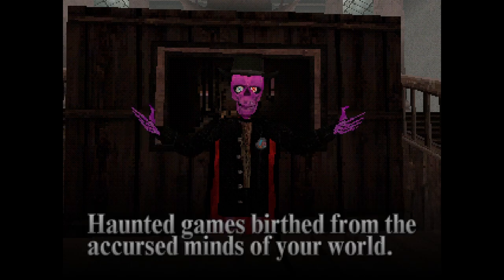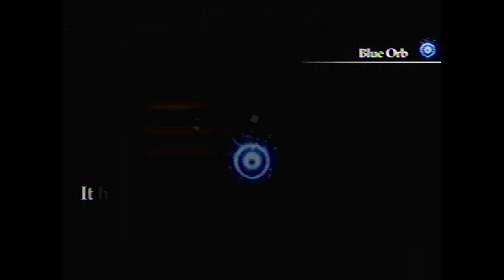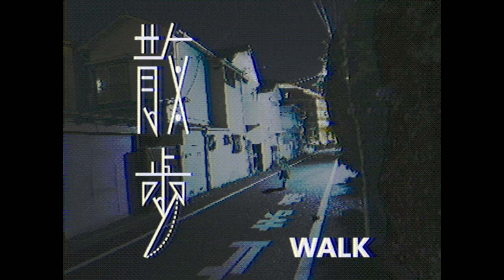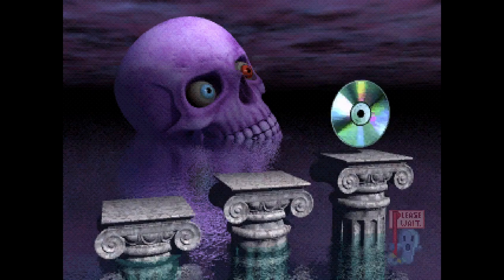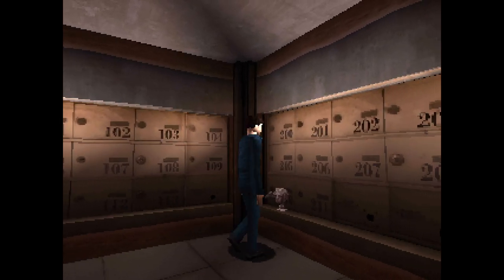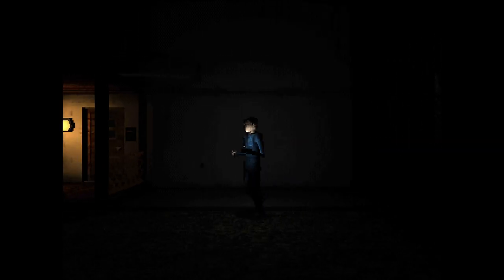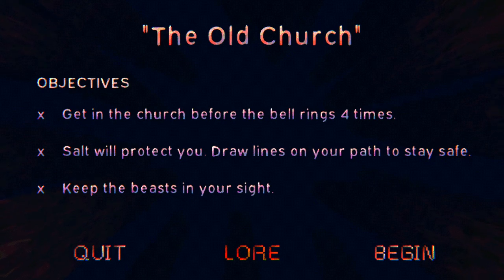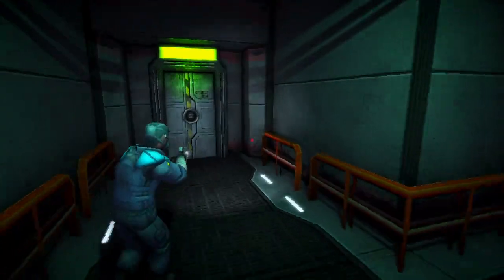Haunted PS1 Demo Disc 2021 (1/?)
Just havin' a look see. Dunno if there will be more.